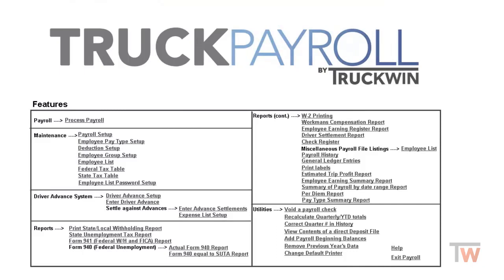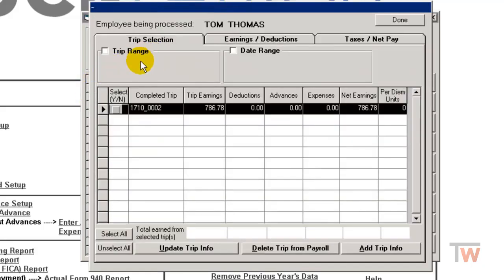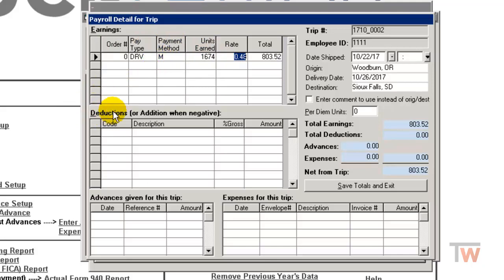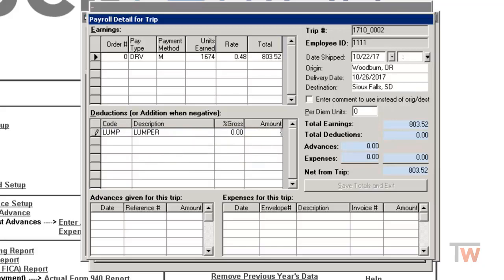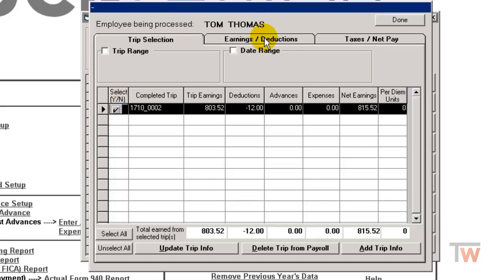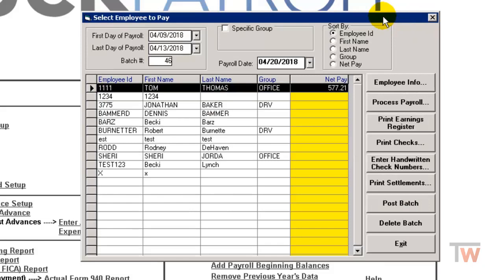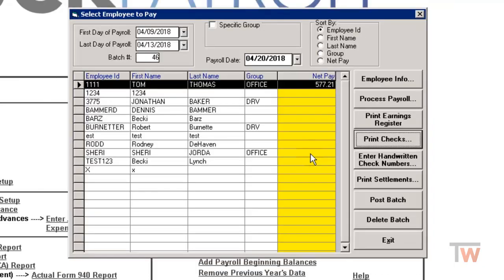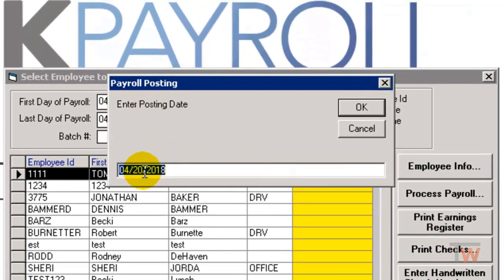Paying a Company Driver in Payroll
This video shows you how you would pay a company driver in Payroll that would get a W-2.